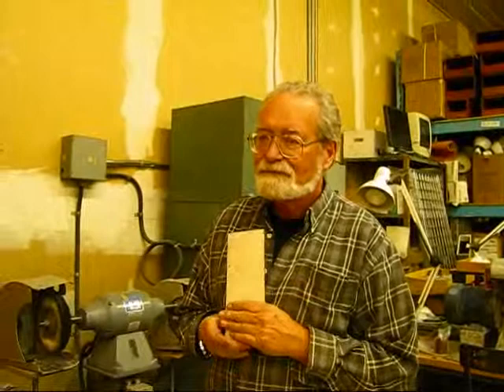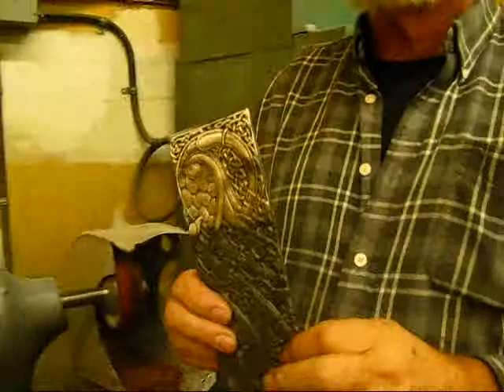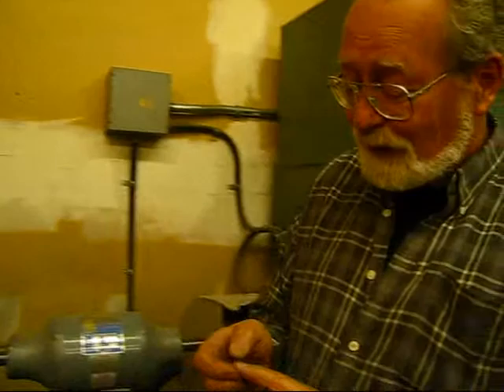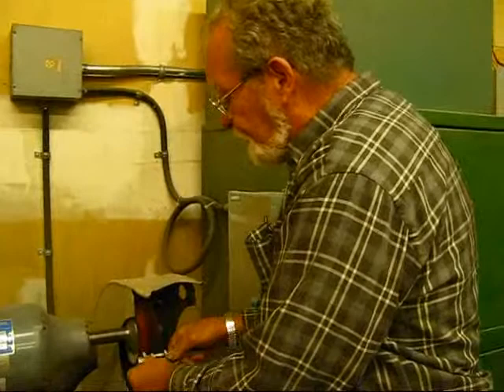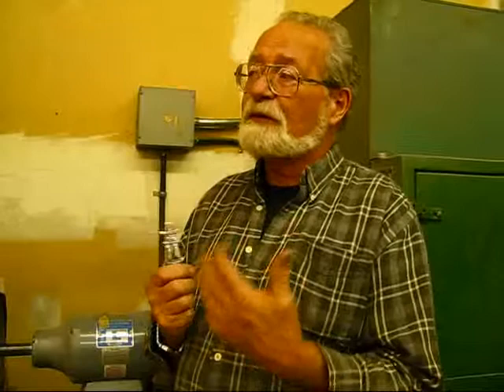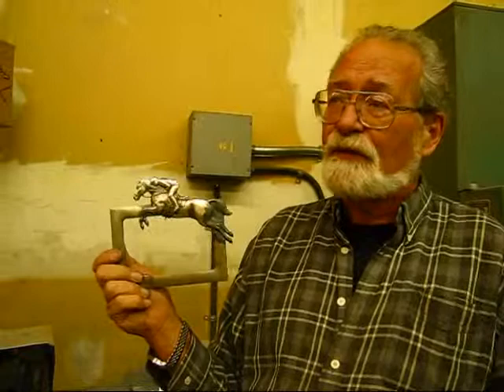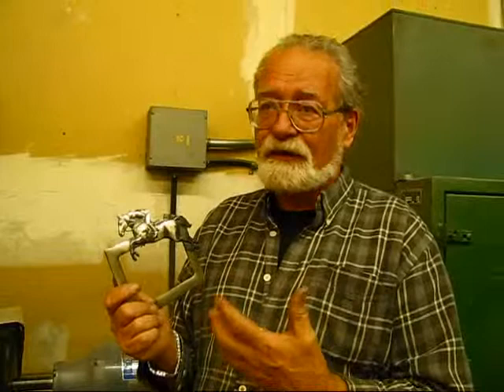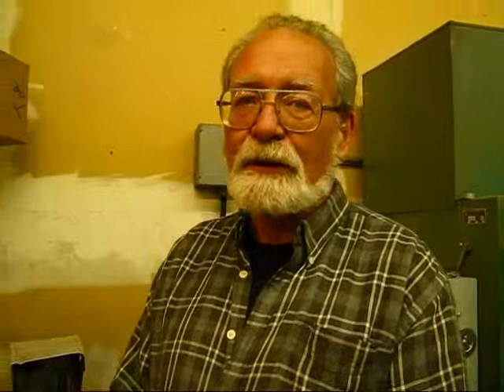Ontario Travel: Discoveries In and Around Brantford: Robert Hall Original's Pewterware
October 10, 2009, my second day in Brantford, was an absolutely action-packed day. I got going early at about 8 am when I headed downstairs and requested Jennifer, the manager at the La Bodega Inn, to give me a tour of this unique boutique hotel. She kindly showed me two rooms on the hotels European-themed third floor: the British Room and the Italian Room. The highlight of the British Room was a giant mural of the Tower Bridge in London. We then headed into the meeting rooms which are flooded with natural daylight and enhanced by colourful murals that cover two entire walls and depict the heritage buildings of Brantford. Finally, I also saw a spacious attractive room on the African-themed second floor.

After a brief excursion outdoors to take in Harmony Square, the Beaux-Arts-style Federal Building and the Victorian-era Temple Building that is now Brantfords popular Arts Block, we had breakfast in the attractive Coffee Culture café right next to the hotel.

Melissa, our local tourism expert, came to pick us up right on time at 9:30 for our whirlwind tour of some of Brantfords major sights. We started with the Bell Homestead, the home of Alexander Graham Bell, which was the backdrop to the invention of the telephone. From here we moved on to the Mohawk Chapel, Ontarios oldest church, where we received an introduction to Brantfords native history. The Farmers Market was our next stop where I had a chance to chat with a number of the local farmers and merchants.

We then made a brief stop back on Harmony Square where there was a child-friendly free Fall Festival going on with a fashion show, a hip hop dance class, make-up applications and other dance performances. Now it was time for a bit of a workout for ourselves: Melissa took us on a much-needed bike-ride beside the Grand River during which we thoroughly enjoyed the serene atmosphere on the quiet winding paths by the river.

We stopped in at the Station Coffee House & Gallery for a brief lunch. This café is located inside the historic Brantford Railway Station and also features a gallery.  After our brief rest we got back in the van and headed to Paris, a quaint riverside town from the 1850s, about 15 minutes from Brantford. During a brief walk we admired the Victorian streetscape on the towns main street and stopped in for a quick chat at the Café Paris which offers a lovely riverside terrace.

From here we headed to Robert Hall Originals in St. George, where we admired a wide variety of artistic creations made from pewter and natural stone. Robert even gave us a demonstration of the pewter casting process and explained that he has moulds for several thousand different objects that are for sale at his studio.

In the late afternoon we headed into the historic village of St. George where we met our hosts for the night: Rene and Jose Gonzalez from the Two Roses Bed and Breakfast who have worked miracles to restore their 1860s mansion to its former glory. This Victorian jewel was going to be our home for the night.

To cap off this amazing day we had dinner at La Cantinella, an Italian restaurant on St. Georges Main Street, housed in a historic 1850s former inn. The hosts Renato and Susanna Reale provided us with an excellent dining experience and a truly welcome atmosphere. Susanna and her daughter Alex even gave me a tour of the kitchen where I had a chance to meet Susannas son Domenic and her mother in this family-run restaurant.

At about 11:30 pm I finally fell into my plush bed at the Two Roses B&B, ready for some much-needed sleep for another interesting day in Brantford.